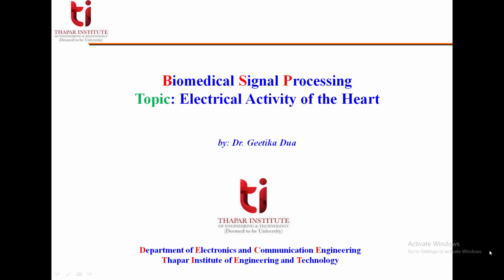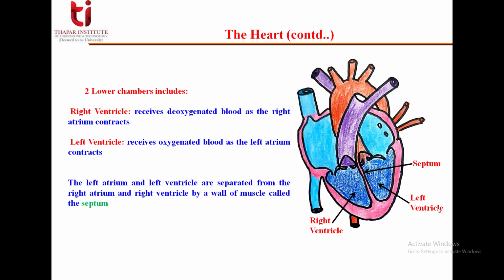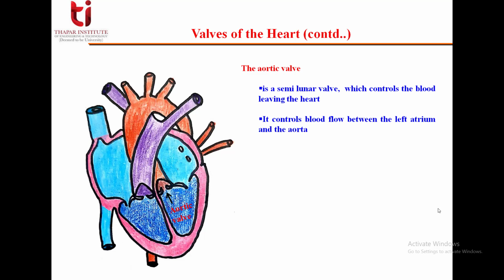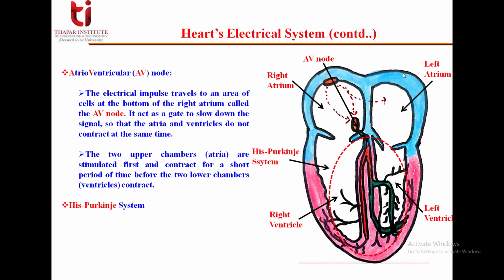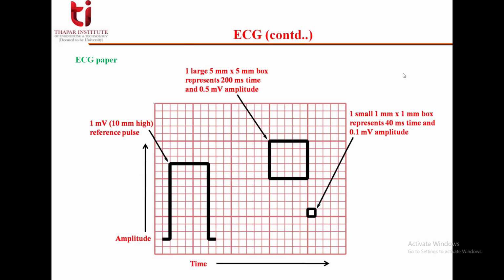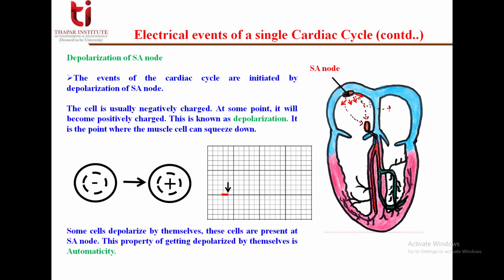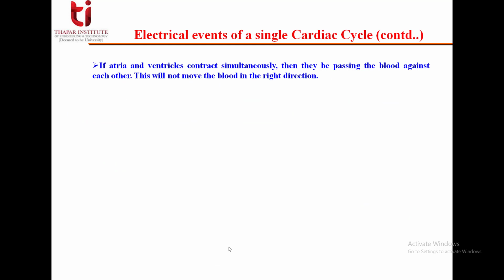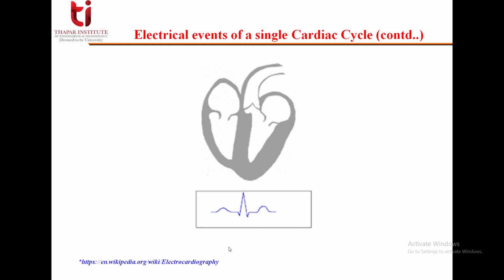Lecture 5 Electrical activity of Heart